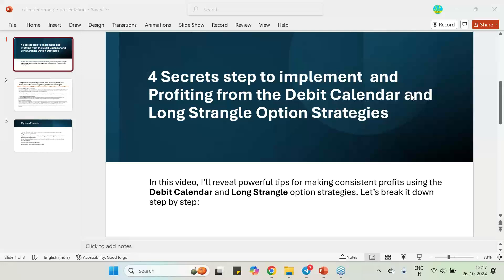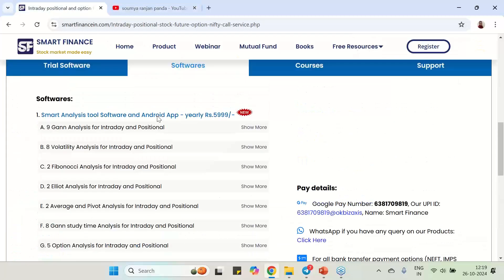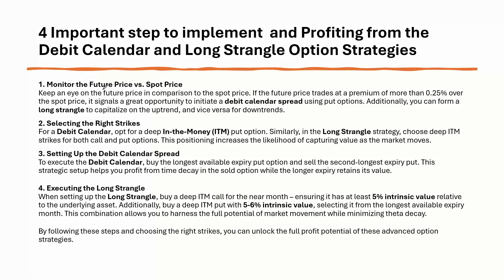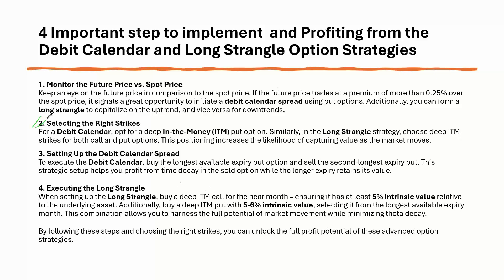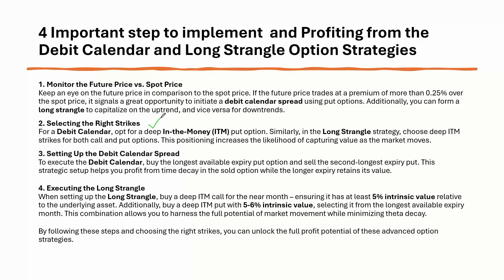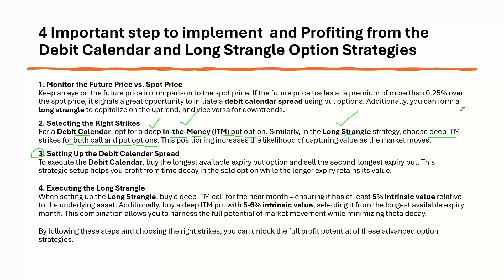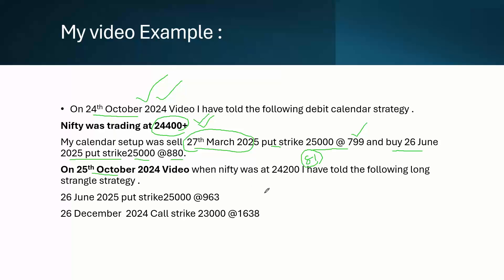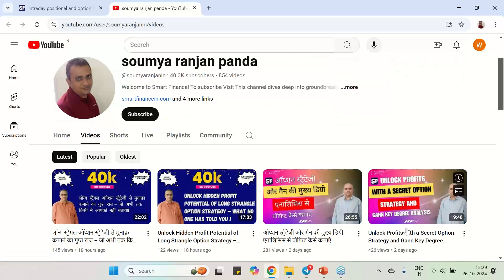4 Secrets step to implement & Profiting from the Debit Calendar and Long Strangle Option Strategies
In this video, I’ll reveal powerful tips for making consistent profits using the Debit Calendar and Long Strangle option strategies. Let’s break it down step by step:
1. Monitor the Future Price vs. Spot Price
Keep an eye on the future price in comparison to the spot price. If the future price trades at a premium of more than 0.25% over the spot price, it signals a great opportunity to initiate a debit calendar spread using put options. Additionally, you can form a long strangle to capitalize on the uptrend, and vice versa for downtrends.
2. Selecting the Right Strikes
For a Debit Calendar, opt for a deep In-the-Money (ITM) put option. Similarly, in the Long Strangle strategy, choose deep ITM strikes for both call and put options. This positioning increases the likelihood of capturing value as the market moves.
3. Setting Up the Debit Calendar Spread
To execute the Debit Calendar, buy the longest available expiry put option and sell the second-longest expiry put. This strategic setup helps you profit from time decay in the sold option while the longer expiry retains its value.
4. Executing the Long Strangle
When setting up the Long Strangle, buy a deep ITM call for the near month – ensuring it has at least 5% intrinsic value relative to the underlying asset. Additionally, buy a deep ITM put with 5-6% intrinsic value, selecting it from the longest available expiry month. This combination allows you to harness the full potential of market movement while minimizing theta decay.
By following these steps and choosing the right strikes, you can unlock the full profit potential of these advanced option strategies.